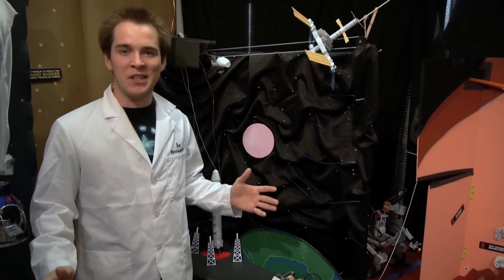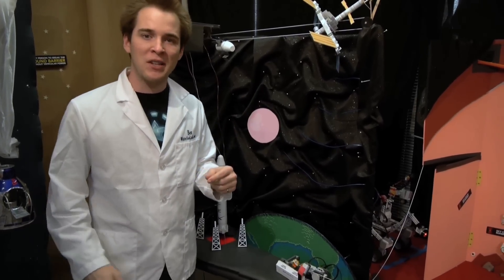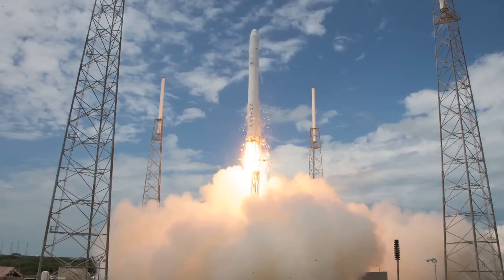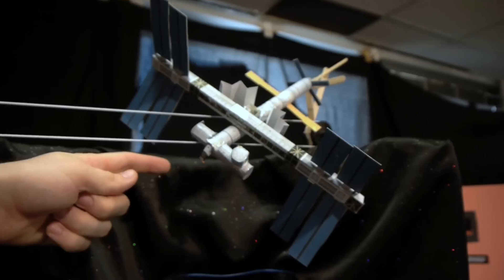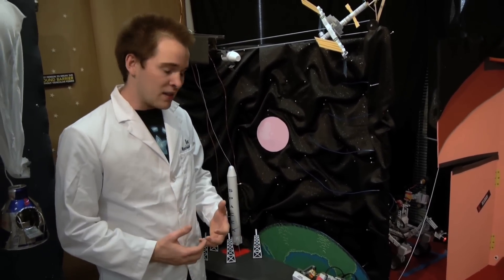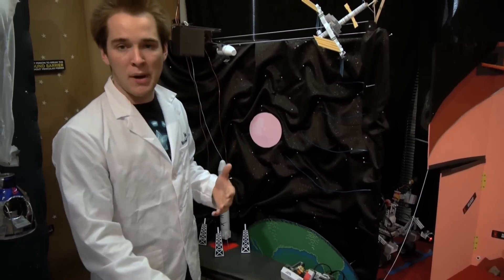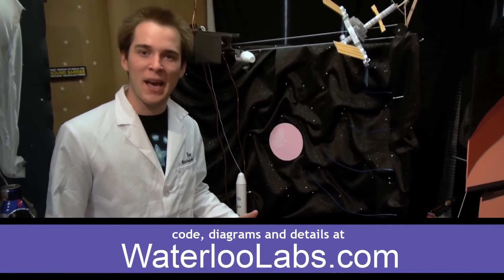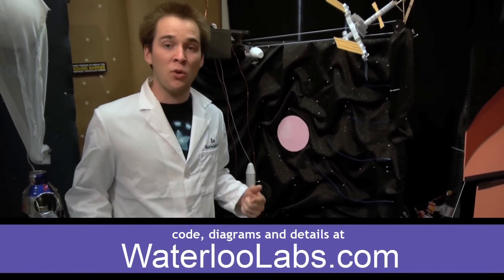Science Fair Space X Dragon - Science Fair Mash Up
The private space industry met it's proving grounds on May 25, 2012 when SpaceX successfully docked it's Dragon space capsule with the International Space Station. We wanted to capture this moment in a miniature version as part of our ____ _____ Rube Goldberg machine using an official Space X Falcon 9 toy rocket, an Arduino, motors from Sparkfun, electroluminiscent (EL) wire, and a LEGO MINDSTORMS kit.